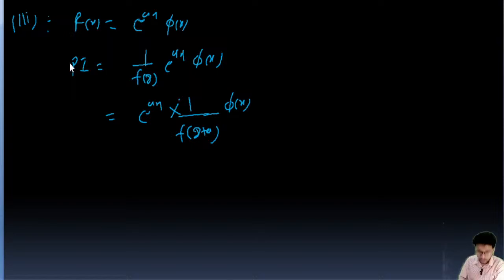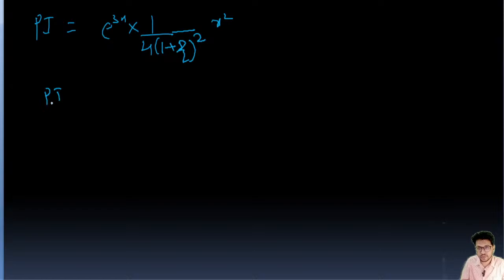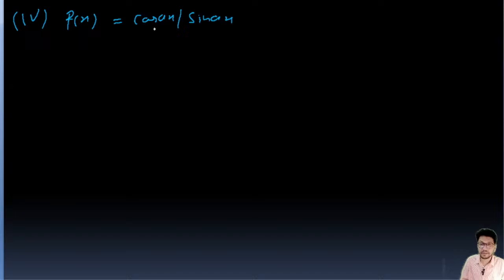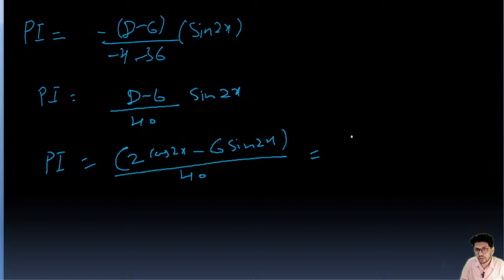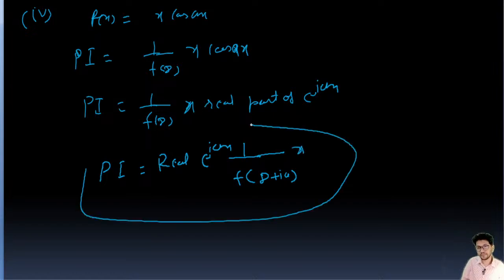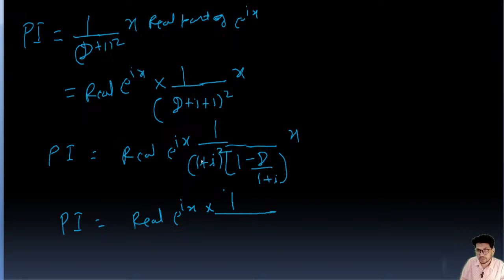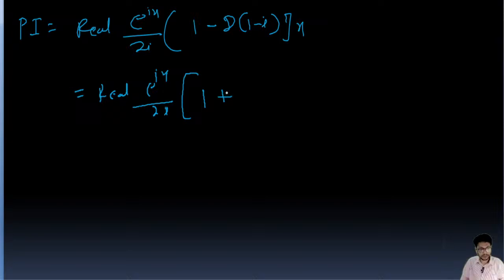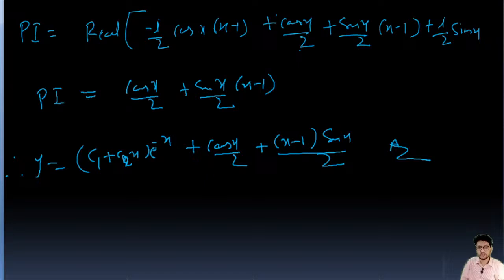Mathematical Physics (Lecture 19) Differential Equation 4